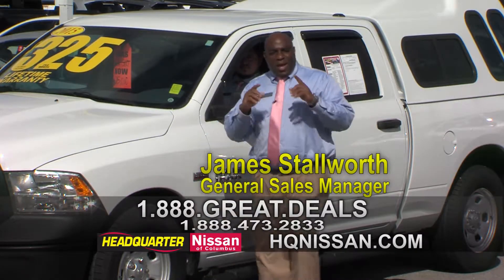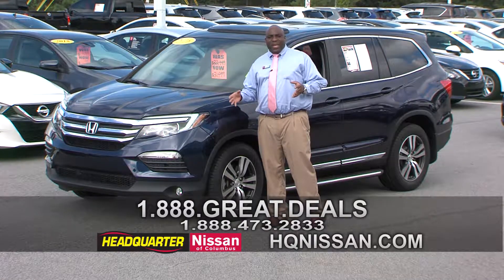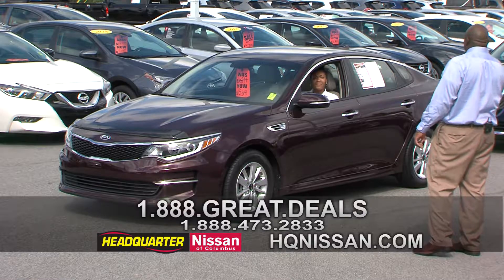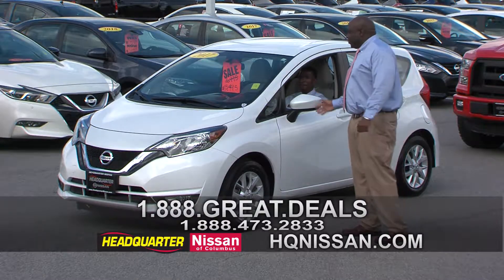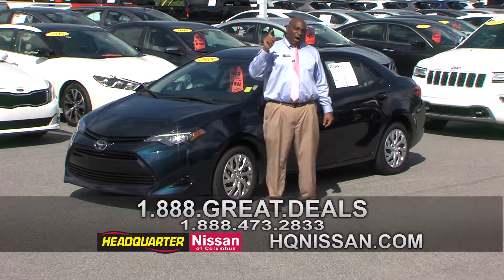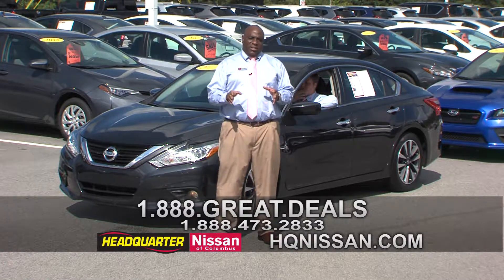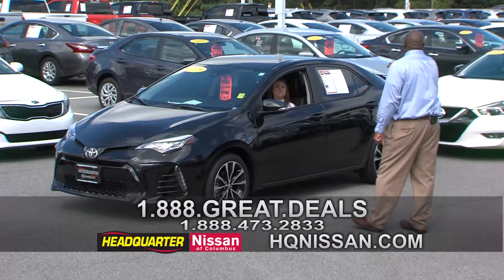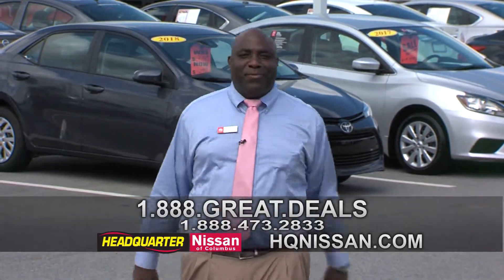HEADQUARTER NISSAN CAR SHOW - HQN100818